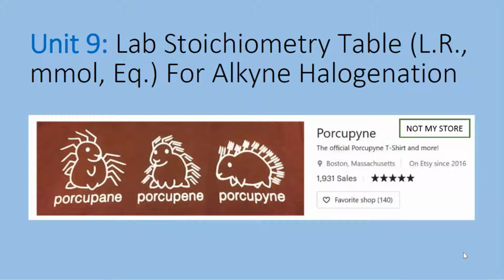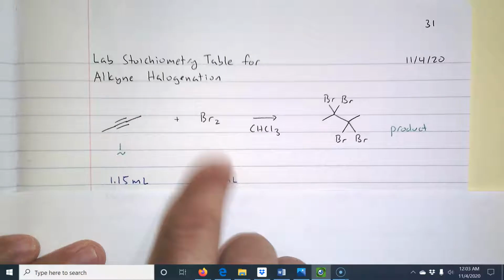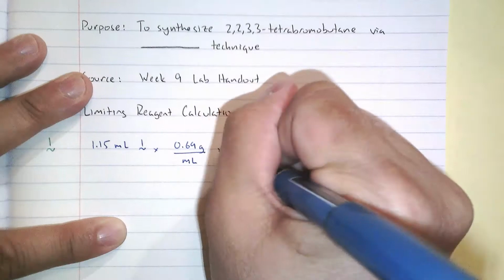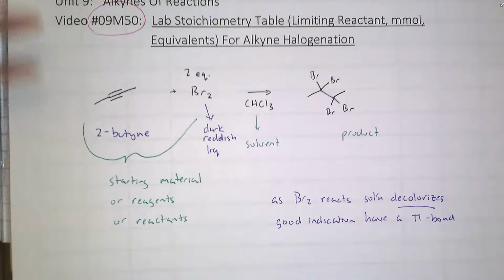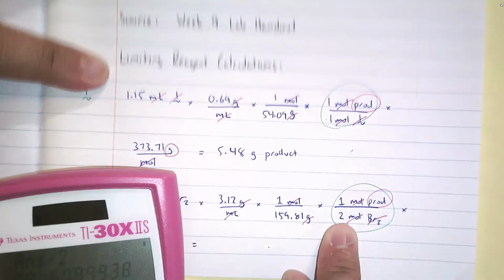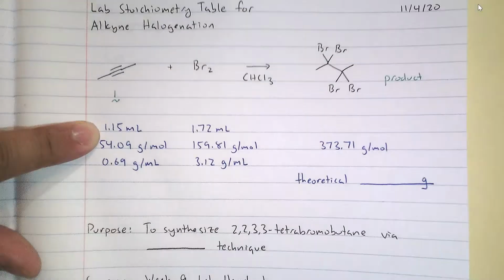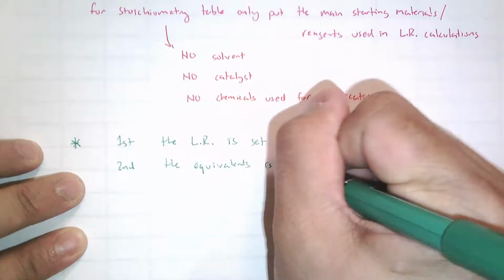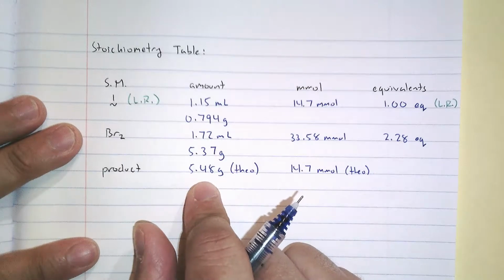LAB STOICHIOMETRY TABLE (Limiting Reagent, Theoretical Yield, Equivalents) For Alkyne Halogenation